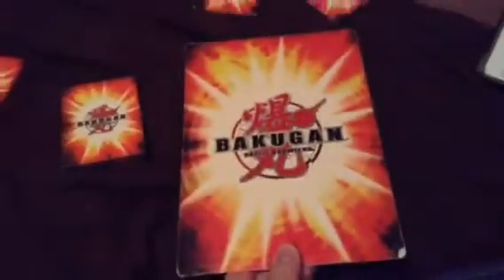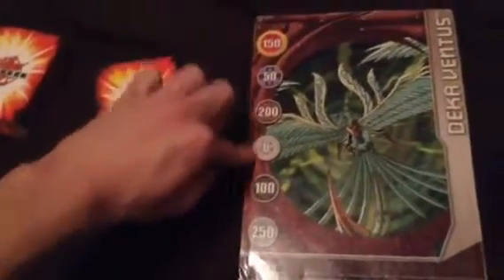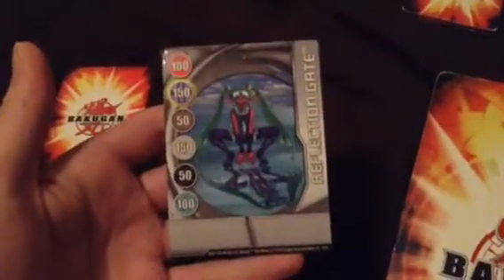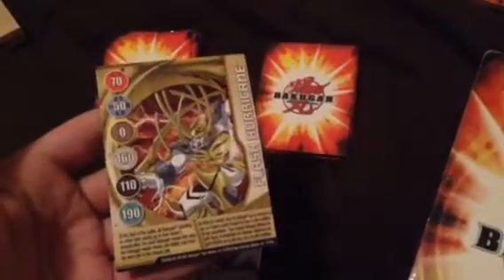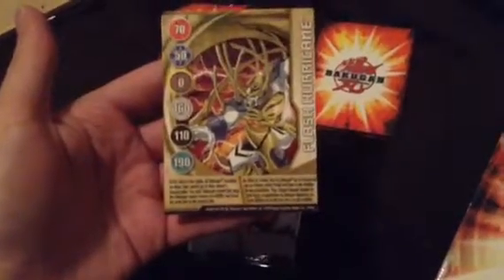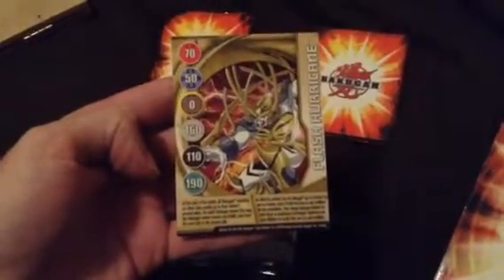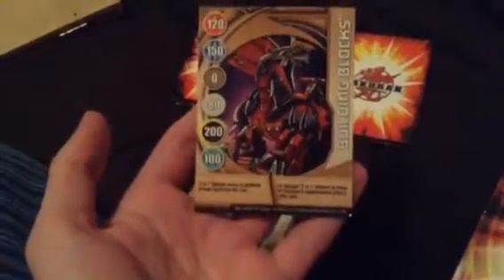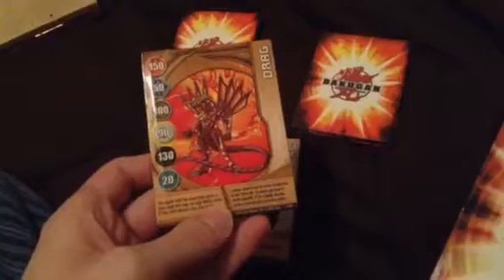My Bakugan Collection Part 2 (A)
I just wanna give a shoutout to Negative Legend for some reboot coverage and showing off some gameplay from the original video game! :)